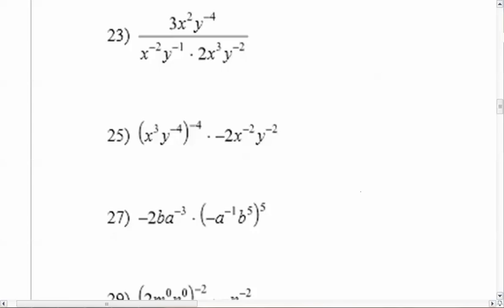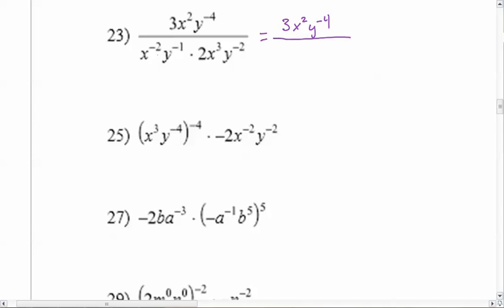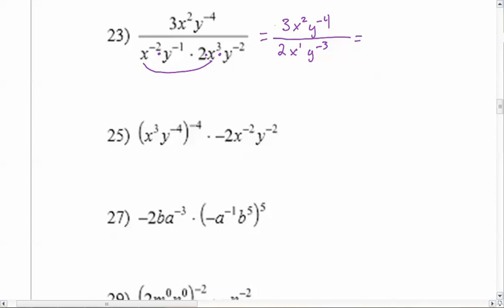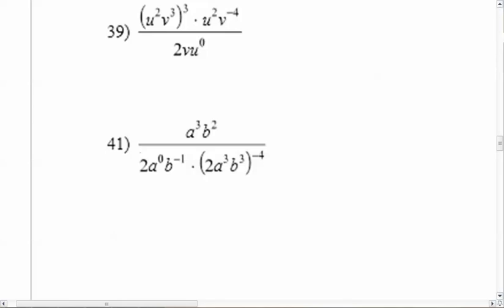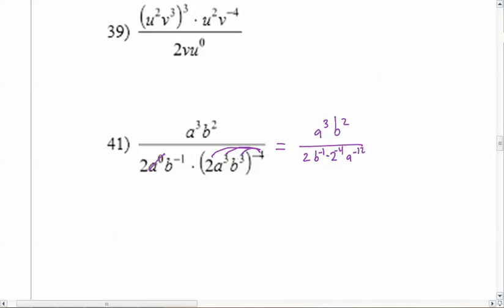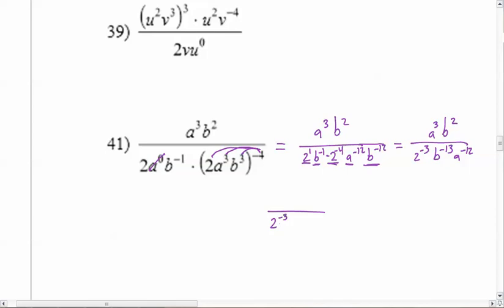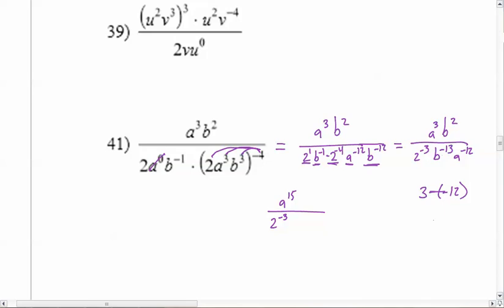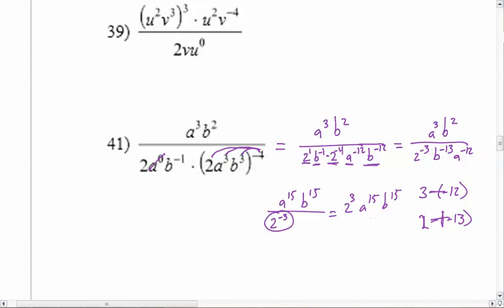Almost 5 Minute Math: Exponent Review 3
More simplifying expressions with exponents!